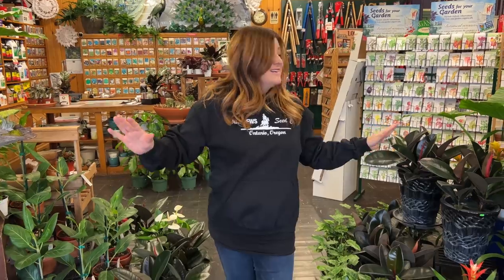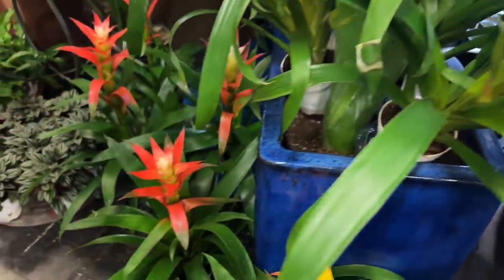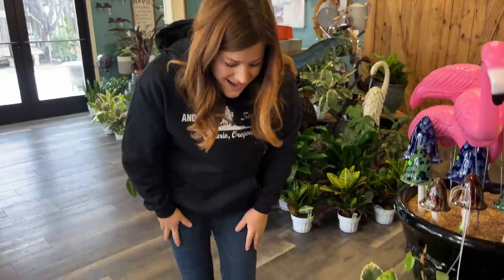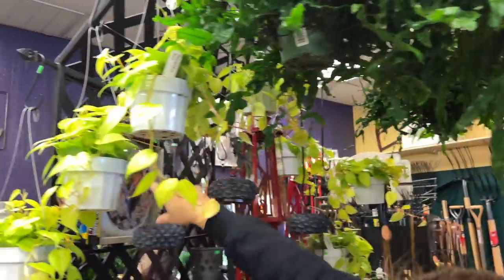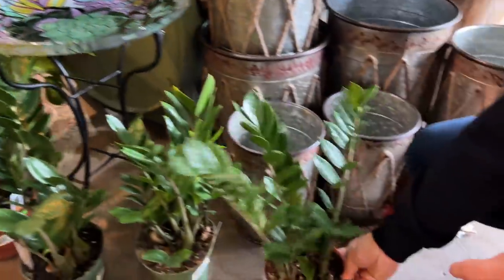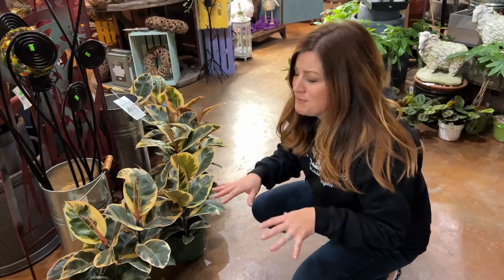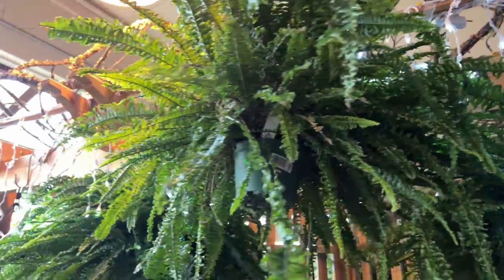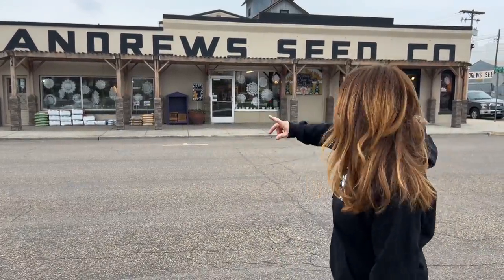Full Garden Center Houseplant Tour! 🌿🥰// Garden Answer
🌿MAILING ADDRESS🌿
Garden Answer
580 S Oregon St